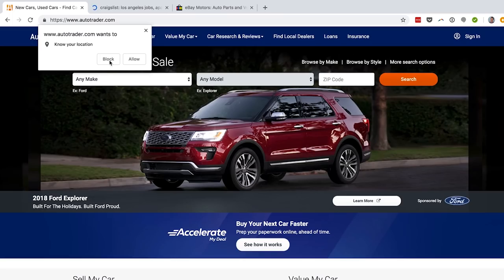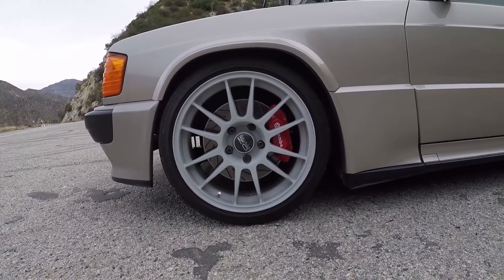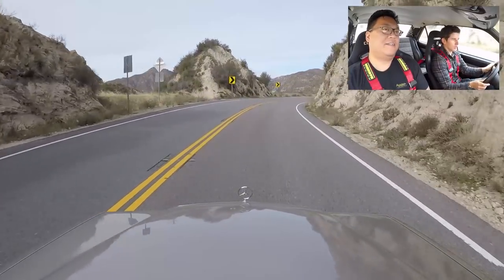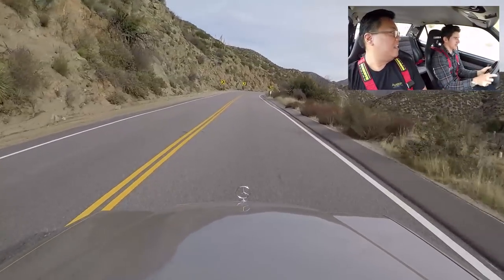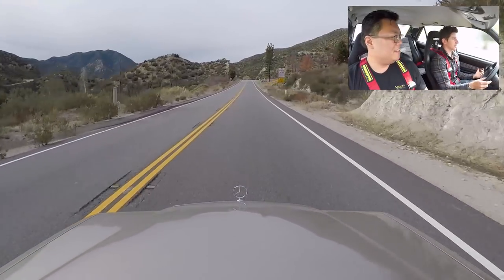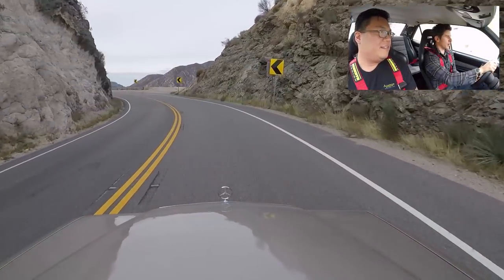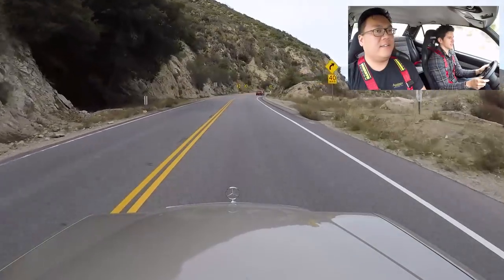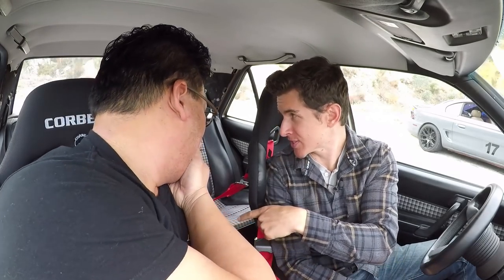The Mercedes 190E We Should've Gotten - One Take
A few months ago we featured a drive in a bone stock, U.S.-spec Mercedes 190E. It was fine, and felt solid, but it wasn't...fun. It didn't explain the legendary status of the 190E. Then we were offered this one, which is lighter, stiffer, and a bit faster.

The 190E is a very important car in history, because without its existence, we would not have gotten fast sedans like the M3, the RS4. This is the car that started it all, a car that won on the track  and forced BMW to build the E30 M3.

The Mercedes 190E 2.3 16v is the stuff of legend. It is arguable that without its existence we wouldn't have cars like the M3, RS4 and S4. Mercedes spent 6 years and many billions developing it, building it strong enough to race in WRC. That never happened, but that engineering gave us a strong, over-built car that was quick, comfortable, and fun to drive. It was a compact sedan that rode like a Mercedes and had a heart at the track. It's an important car, and finally, we get to drive one.